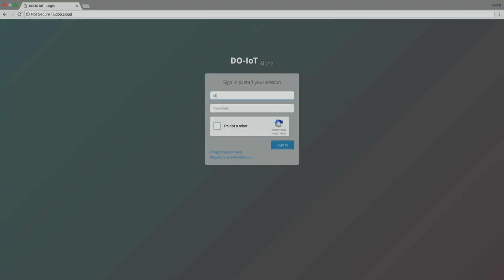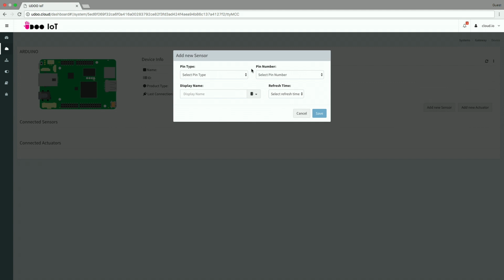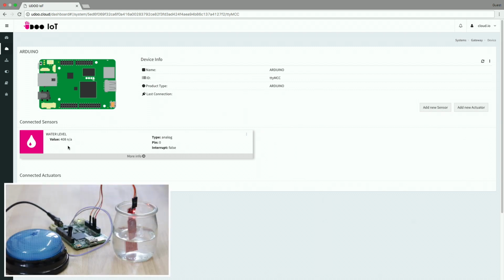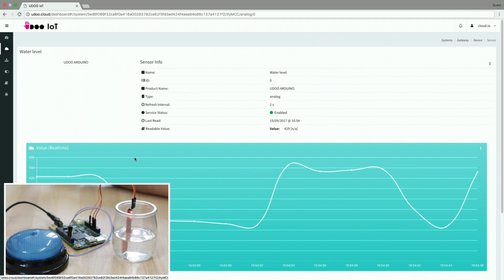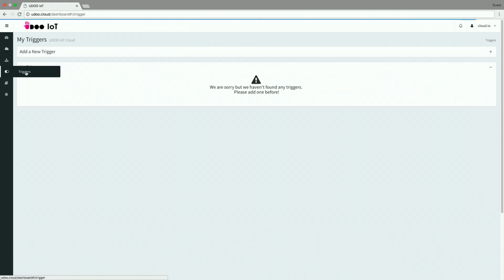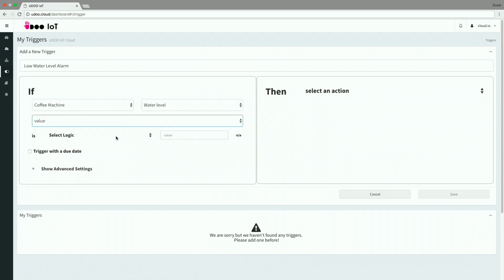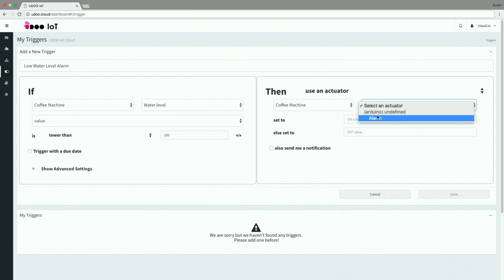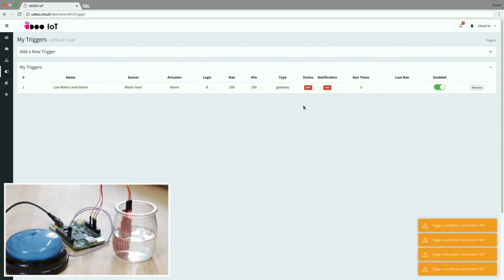Coffee Machine Water Level Detection with UDOO IoT CLOUD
A basic tutorial showing how to use the UDOO IOT CLOUD system with UDOO NEO and a Water Level Sensor to detect when the Coffee Machine runs out of Water.